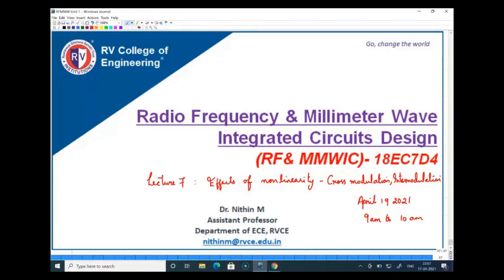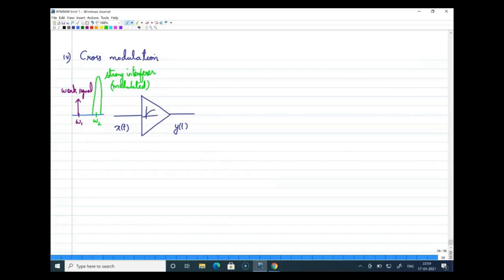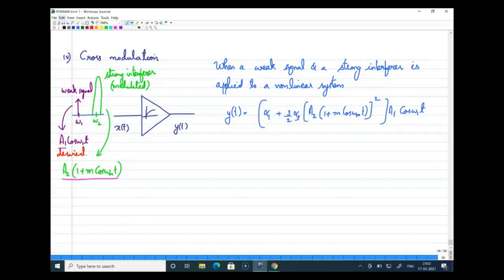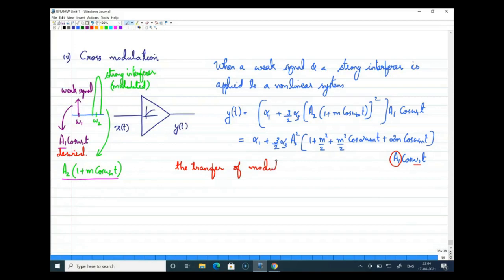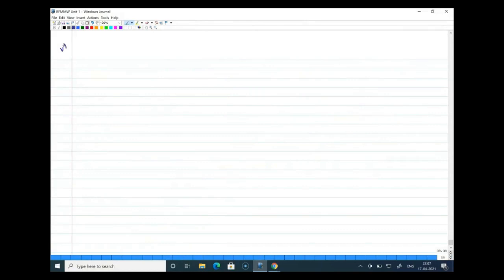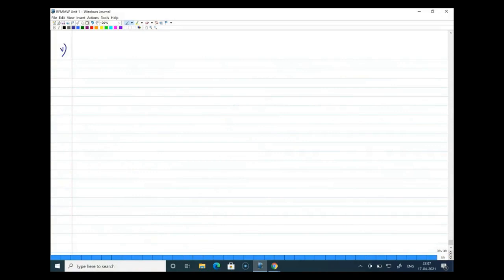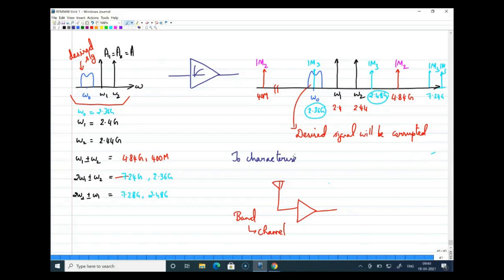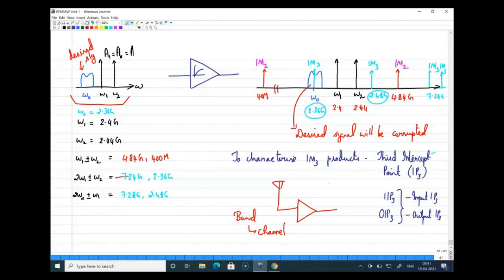Lecture 7 Cross modulation Intermodulation | Unit 1: Nonlinearity and Noise